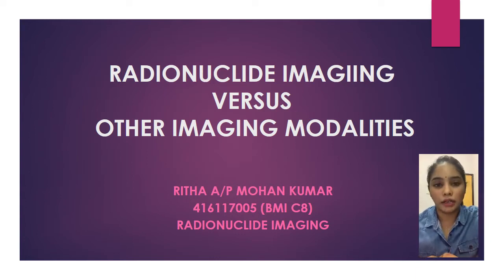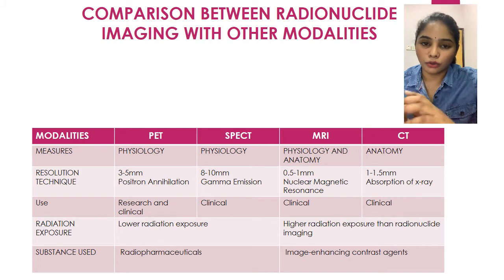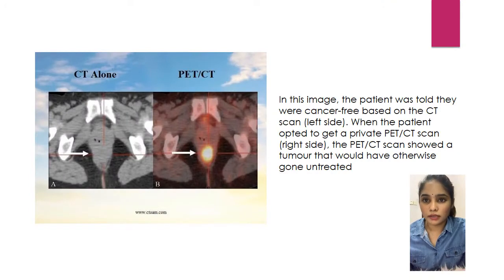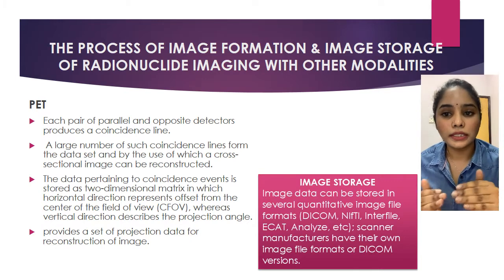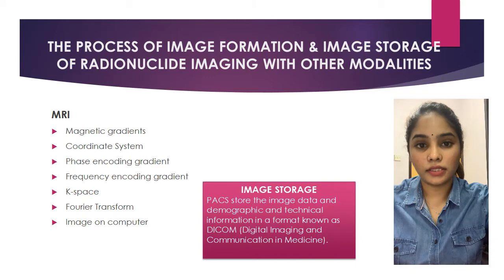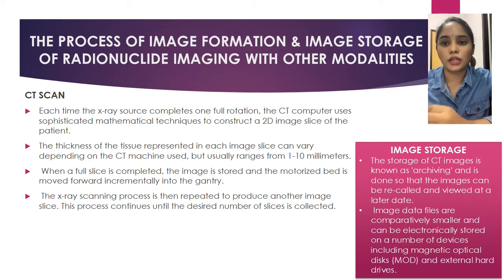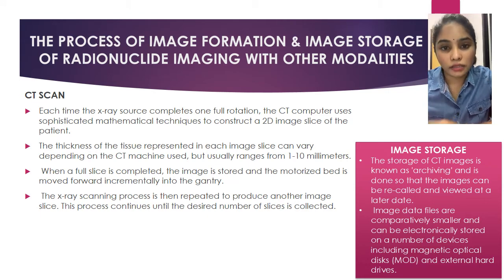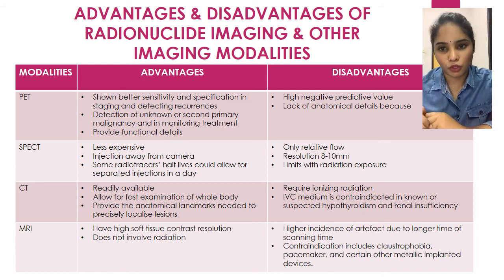RADIONUCLIDE IMAGING VIDEO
RADIONUCLIDE IMAGING
RITHA A/P MOHAN KUMAR
BACHELORS OF MEDICAL IMAGING BMI 8
KPJ HEALTHCARE UNIVERSITY COLLEGE